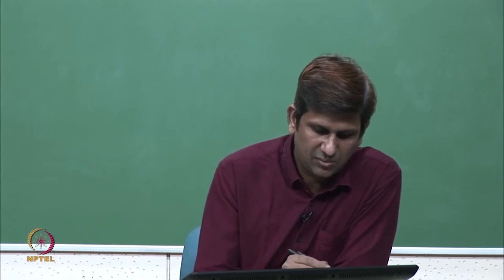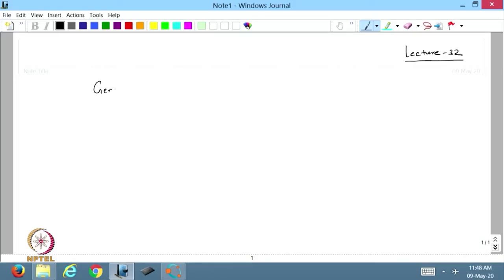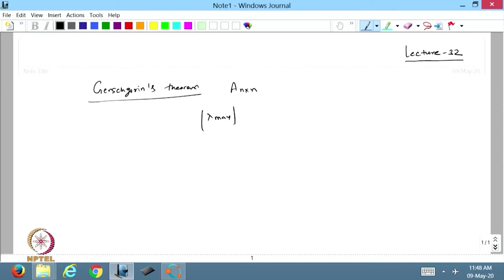Gershgorin Circle Theorem for Estimating Eigenvalues of a Matrix